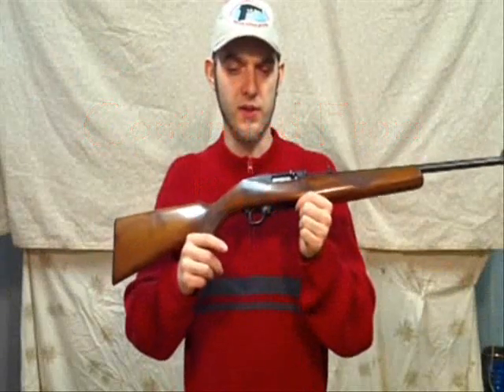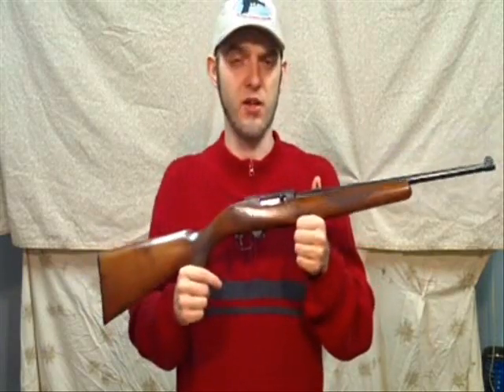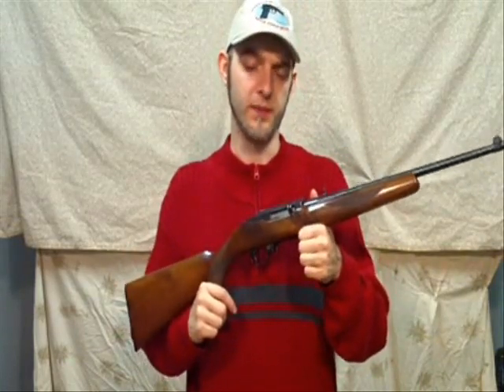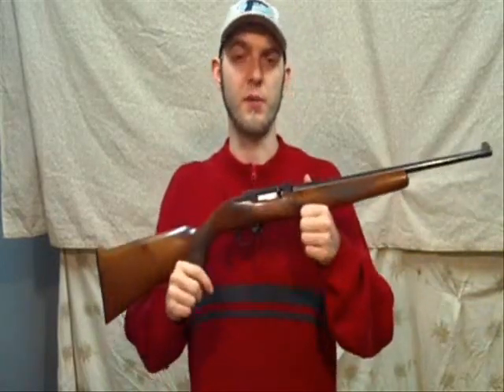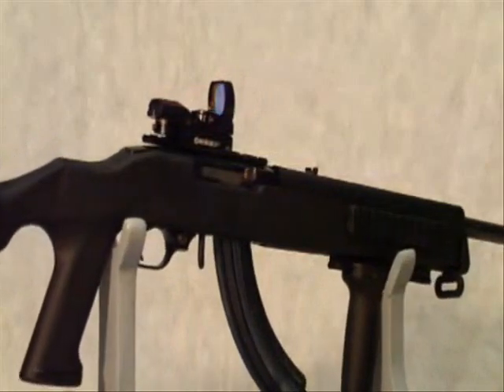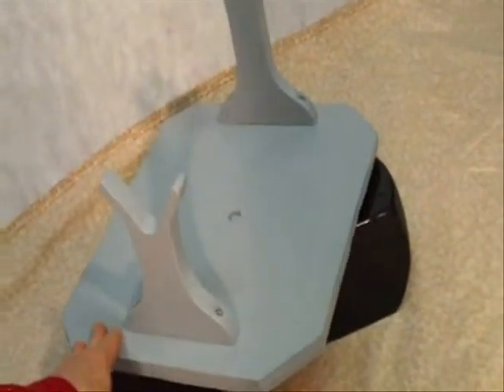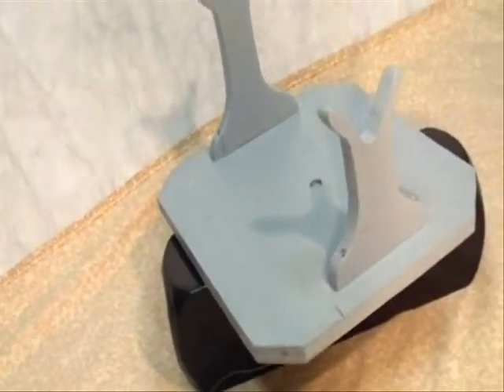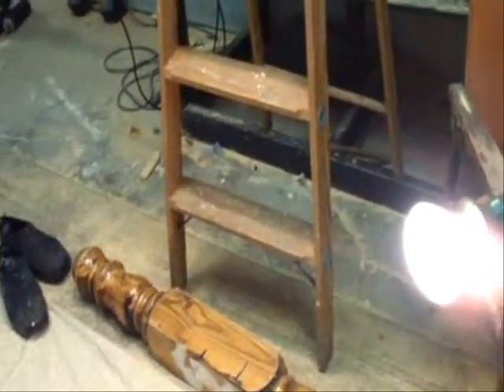Ruger 10/22 Firearm Review ( Part 2 )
Review The Ruger 10/22 , 22LR Firearm ( Range Review , Pro's , Con's & Mod's )